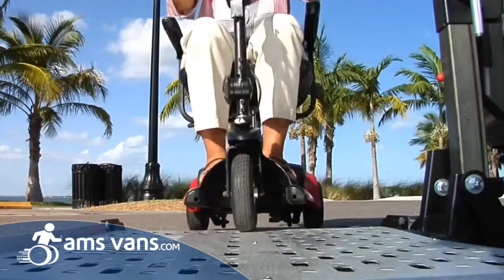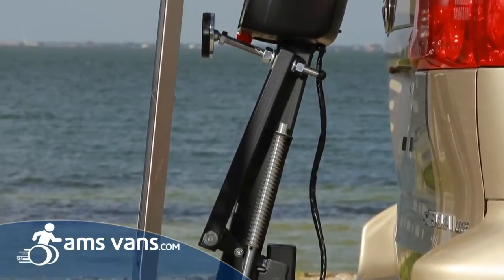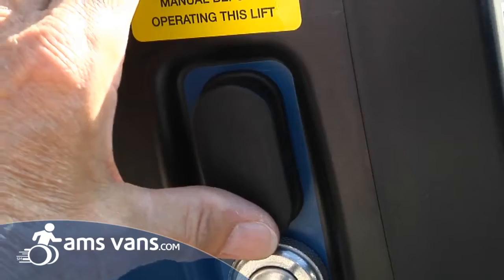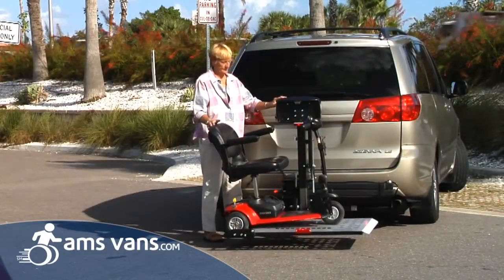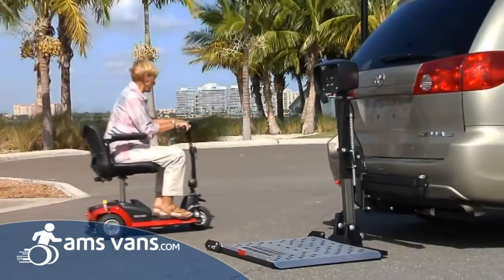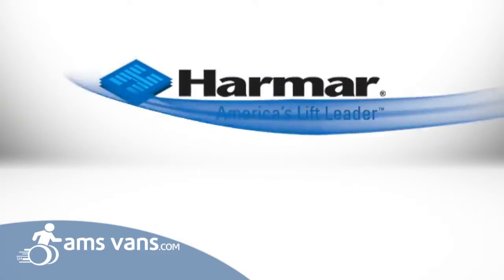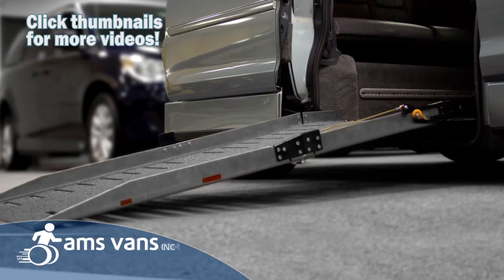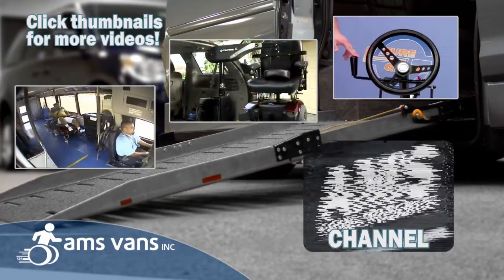Harmar AL100 Universal Scooter & Wheelchair Lift | AMS Vans Mobility Equipment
Harmar's AL100 Universal Scooter Lift sets the standard for all other scooter / wheelchair lifts. It can handle virtually all scooters with its 350 lb. capacity, and operation of this top-seller is almost effortless. Watch the video to see a demonstration!